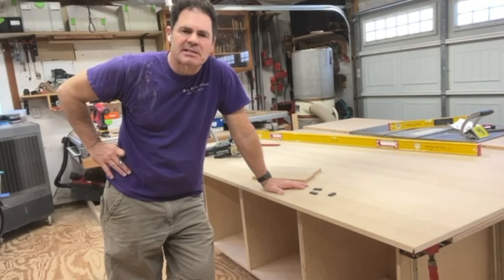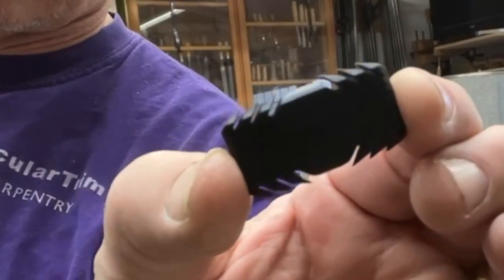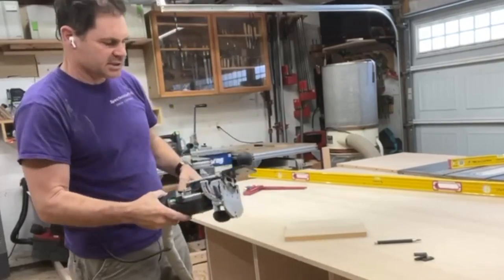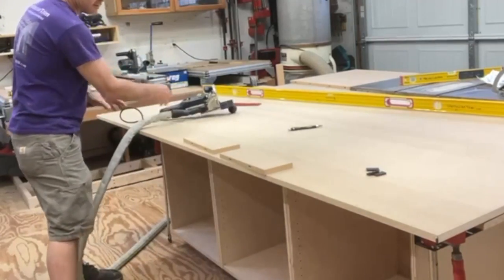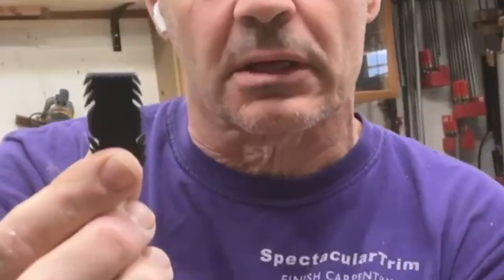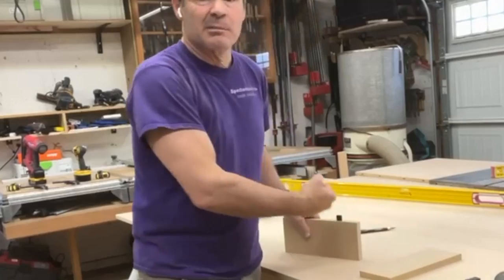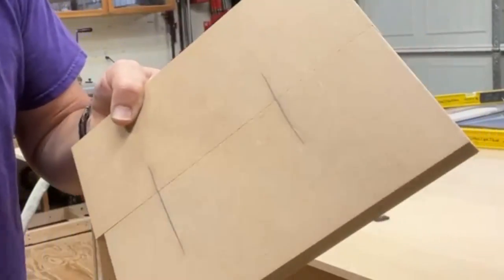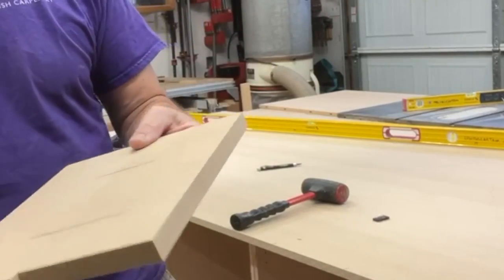FASTenon with Paul Comi